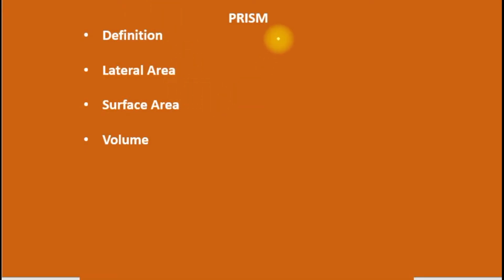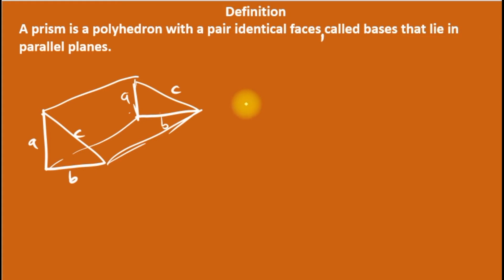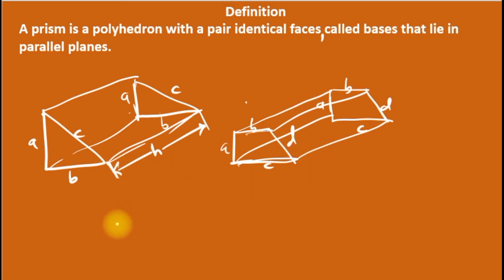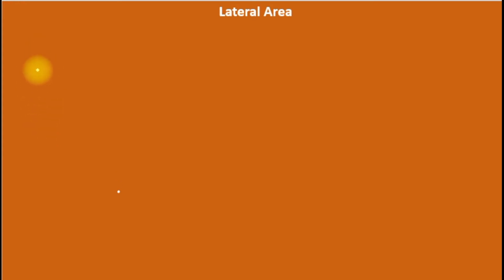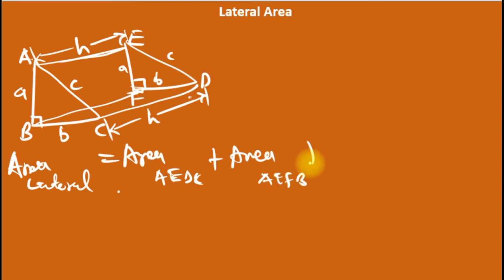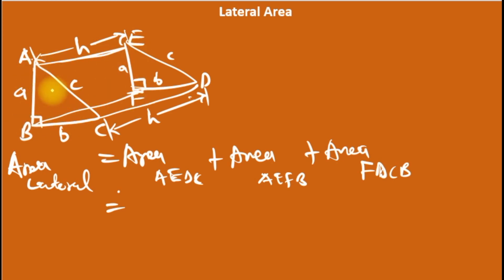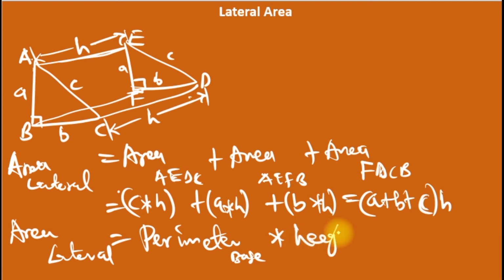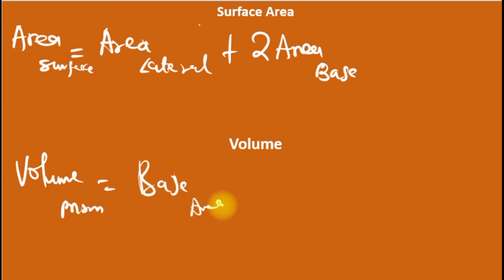Prism intro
Definition, lateral area, surface area and volume of a prism